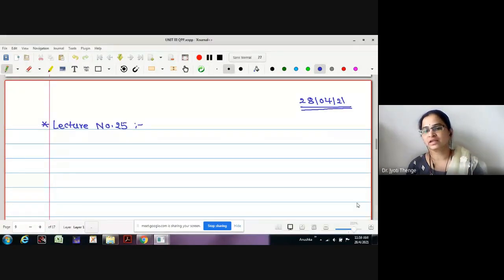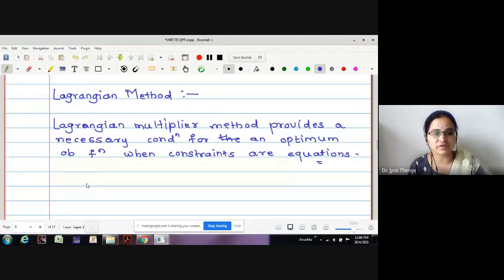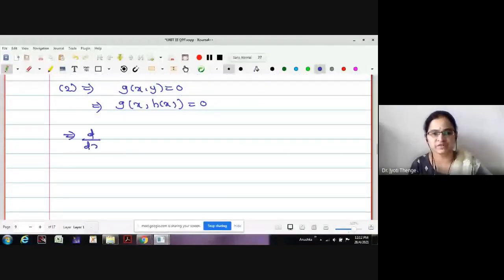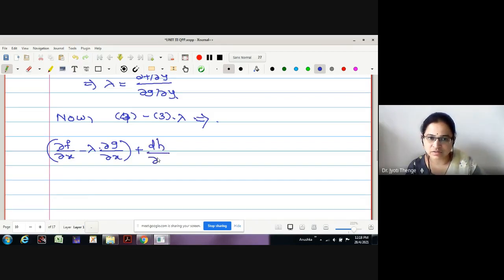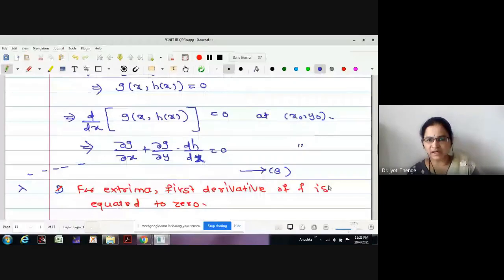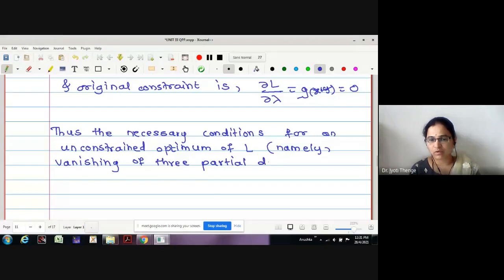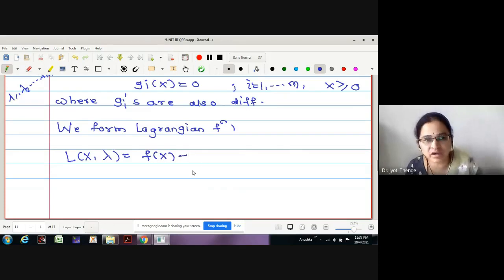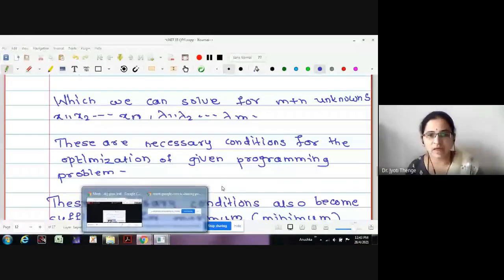Operations Research Lecture No.25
Lagrangian method of multiplier for QPP where constraints are equality